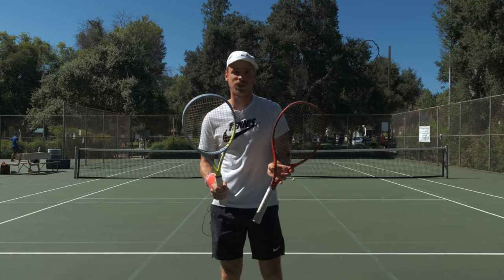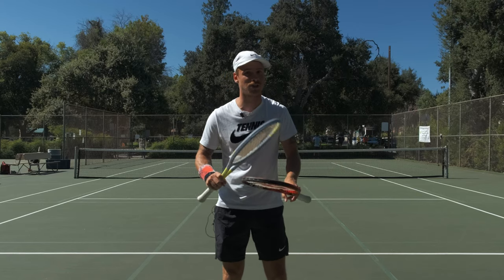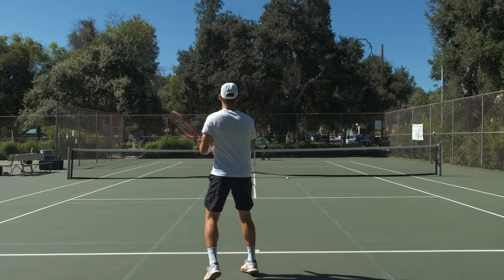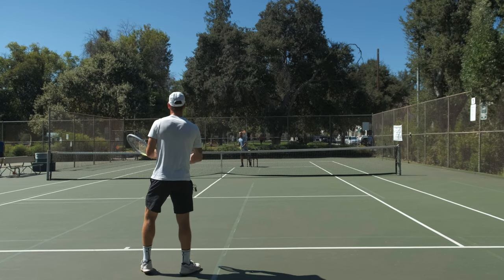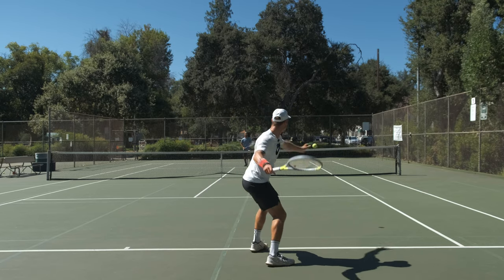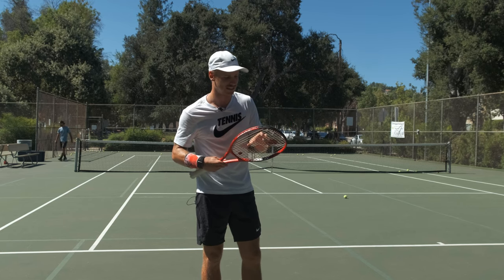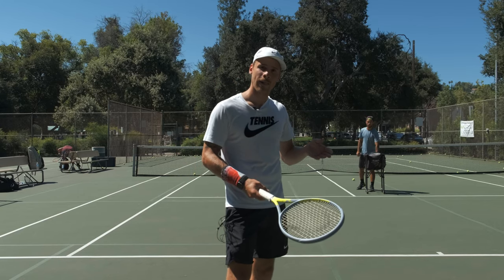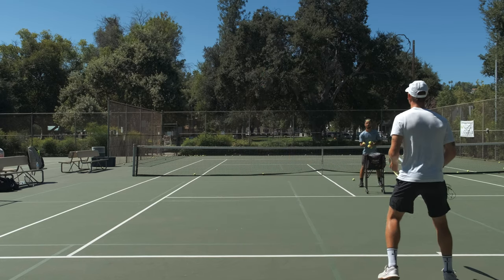Head Graphene 360+ Extreme Tour vs Yonex VCORE 98 - TOPSPIN Comparison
What’s up, everyone! Are you ready to find out which one of these rackets provides more topspin? Since I have all these demos with me I figured why not compare the VCORE 98 and the new Extreme Tour when it comes to generating topspin. If you want to buy either one of these frames, here are the links: